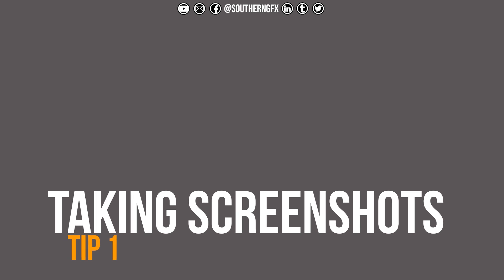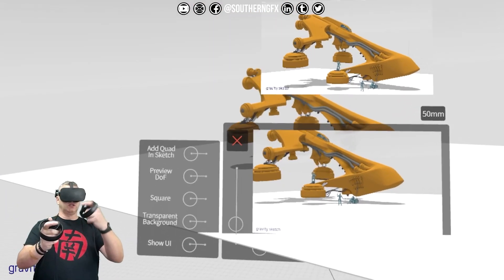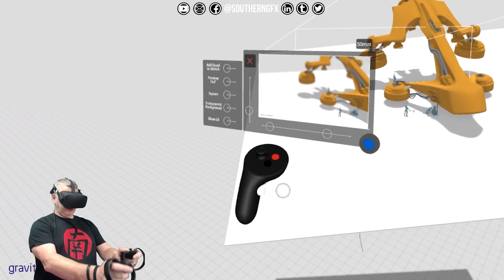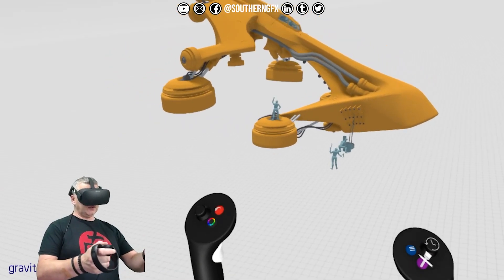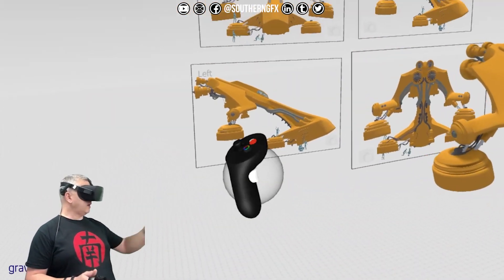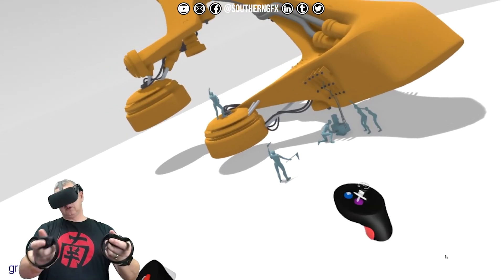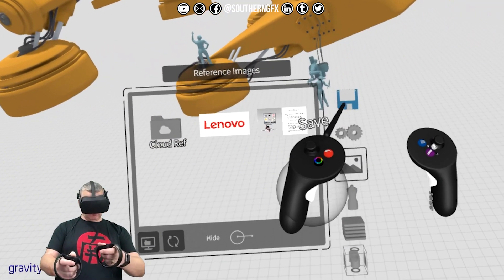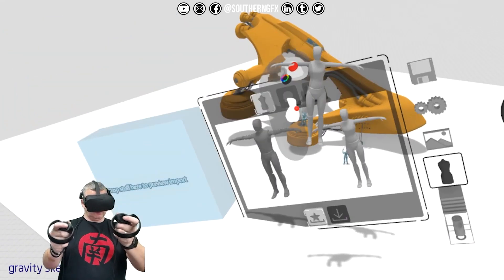Gravity sketch vr 5 tips for creating visuals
Gravity sketch vr 5 tips for  creating visuals.  We recently did a Gravity Sketch VR video covering all the new features in the latest release version.

I wanted to follow up with another video to show you how to best get useful visuals out of gravity sketches and use them in your other work like other vr 3Dmodeling projects or for concept art pieces.

We did it in a 5 tips format (6 with the bonus!) and we covered things like:

1. How to take screen-shots inside VR.
2. How to use those screenshots inside the scene and take advantage of transparent backgrounds. (called ‘Add Quad in Sketch’)
3. How to use the Orthographic screen grab tools to add different orthographic views to your scene as you work.
4. Adding decals without  UV’s. We showed how to use textures in a recent video.
5. Using prefab models to enhance your scene and help with scale.
And a bonus tip looking at transparency for things like glass.

We cover off a few more tips for using subdivision modeling techniques in gravity sketch along the way. If you are just getting into vr sketching, vr modeling software or vr design I’m sure there's a few tips that might help you out.
VRSketching is evolving at a rapid pace and each program has its own way of doing a particular task. VR Design tools are becoming more and more robust as developers add new features and the hardware improves at the same pace. Gravity Sketch is one of the industry leaders.

SouthernGFX Courses

If you have questions or comments then please ask - I endeavour to answer every comment.